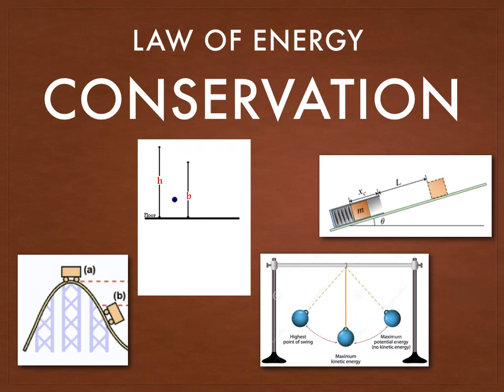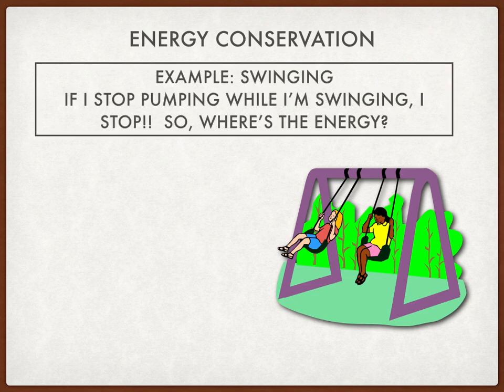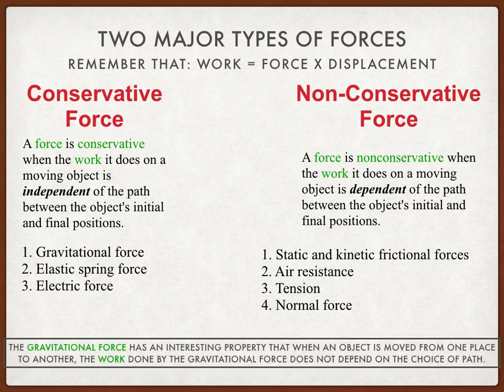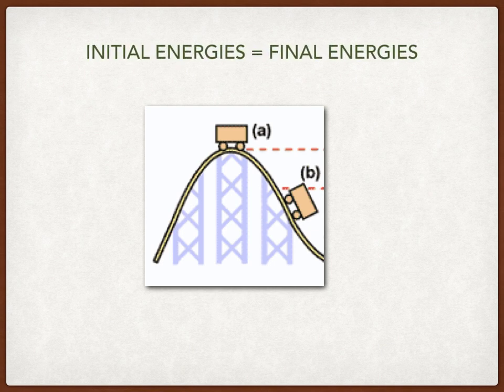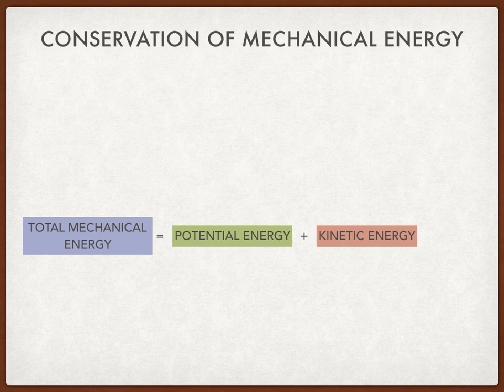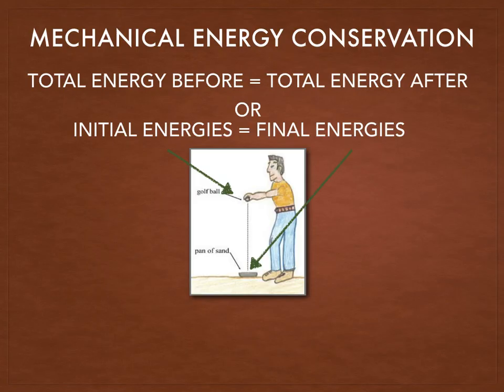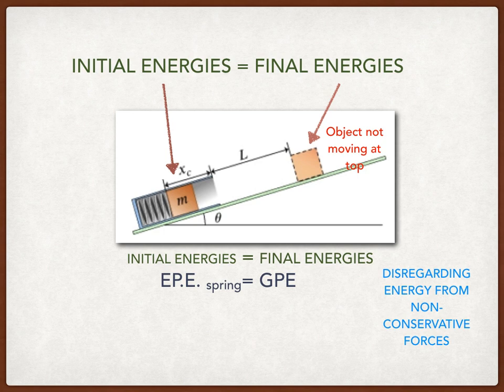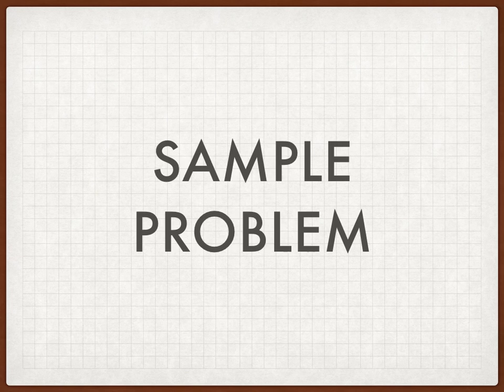Law of Energy Conservation in Physics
Law of Energy Conservation Introduction